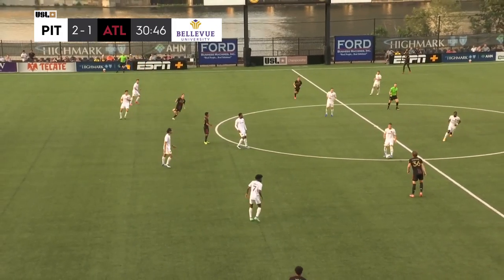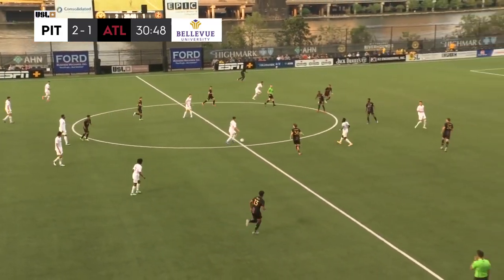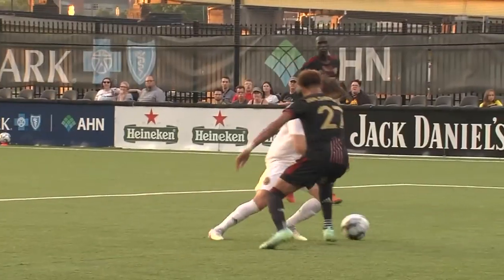USL Championship Player of the Week - Russell Cicerone, Pittsburgh Riverhounds SC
The USL Championship announced the Team of the Week Presented by Cleer Audio for Week 18 of the 2021 regular season on Tuesday, with Pittsburgh Riverhounds SC forward Russell Cicerone voted Player of the Week after recording his first professional hat trick in the Hounds’ 4-1 victory against Atlanta United 2 on Sunday night at Highmark Stadium.